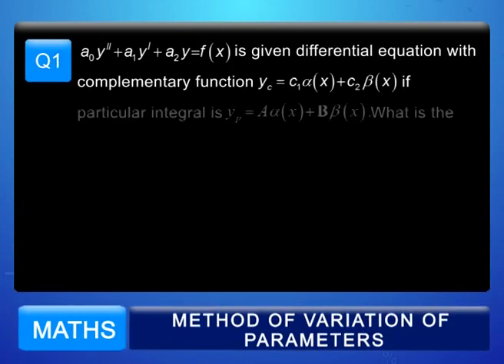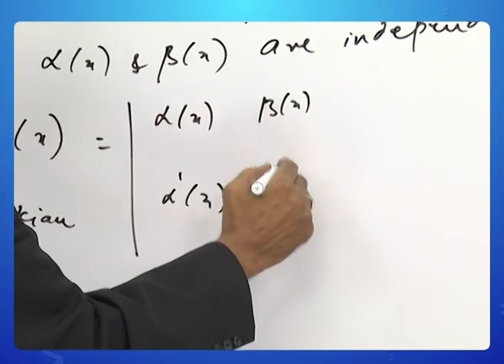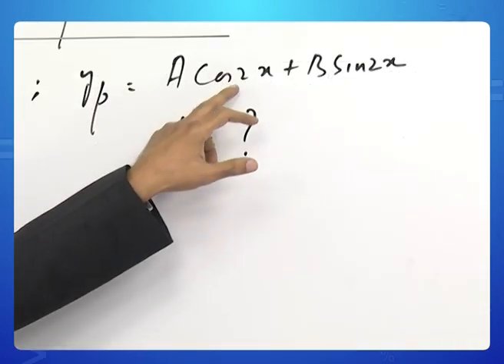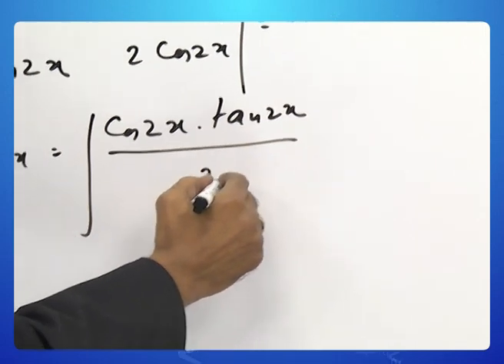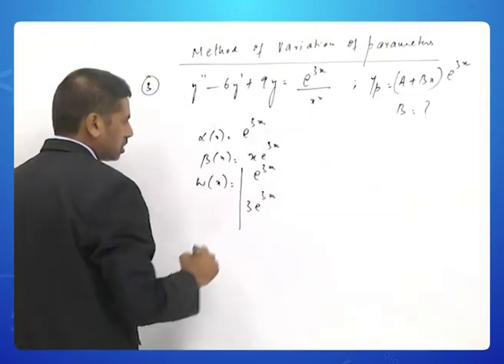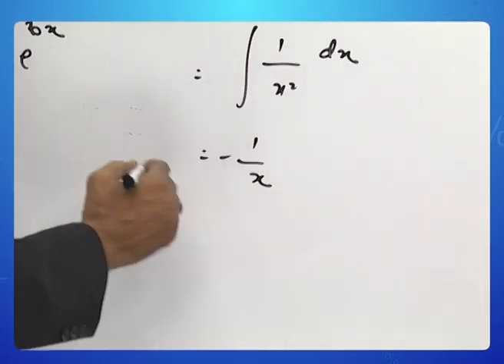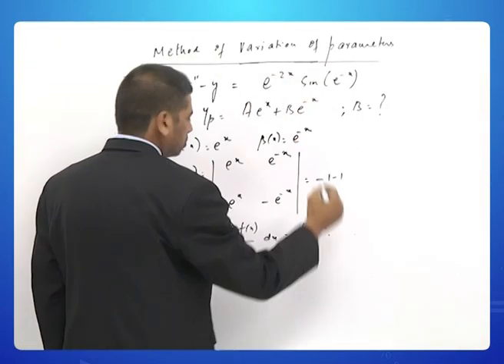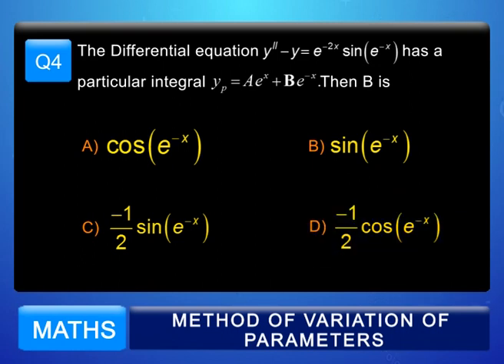Method of Variation of Parameters | Differential Equations | Mathematics | GATE | Ramamurthy Suri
This lecture video deals primarily with Method of Variation of Parameters in Differential Equations which is briefly explained by Dr. Ramamurthy Suri Sir.